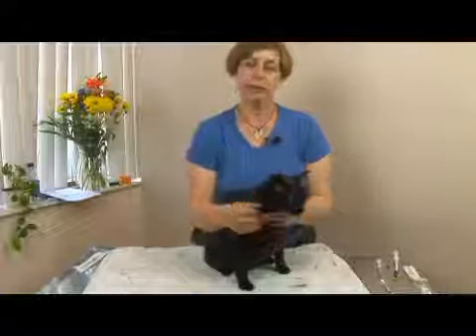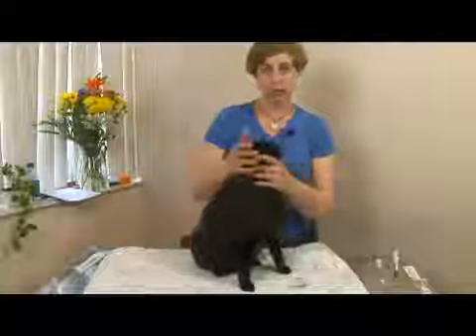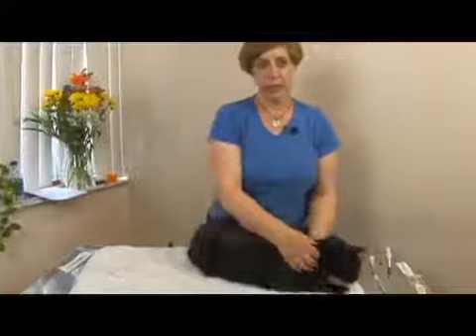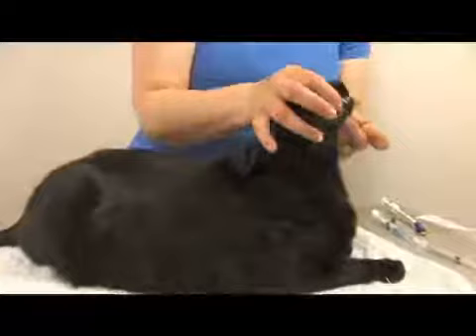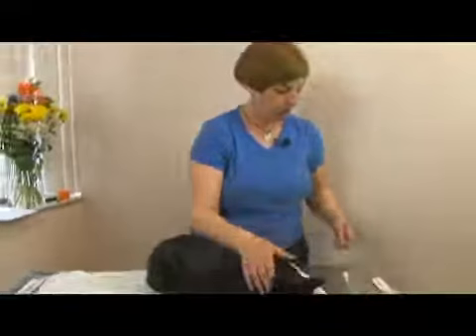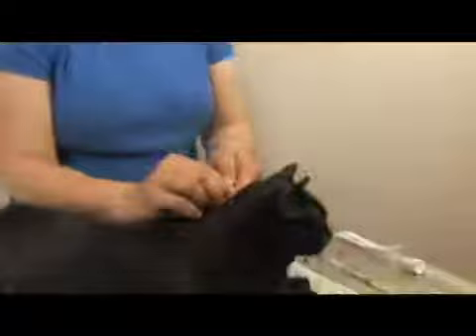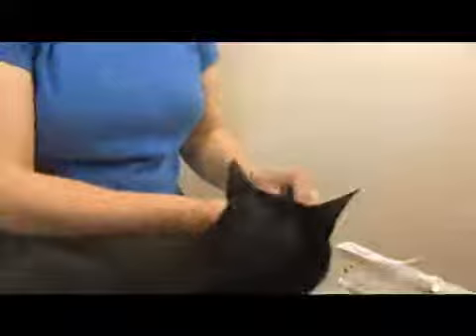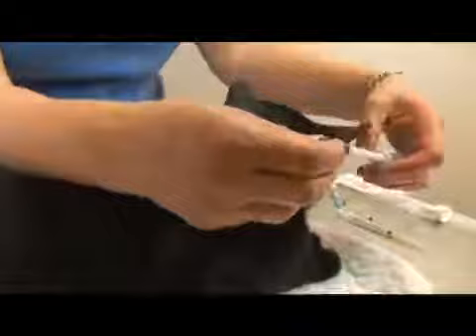How to Give Cats Pills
How to Give Cats Pills. Part of the series: Common Cat Medical Problems. You may have to give a cat a pill if they have an infection or intestinal worms. Get tips for giving pills to your cat in this free pet care video from a practicing veterinarian.